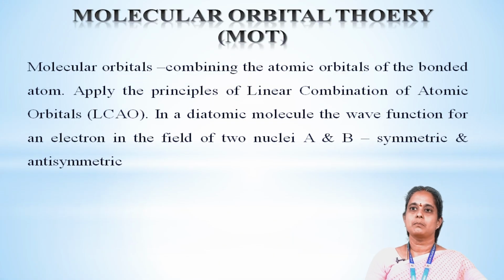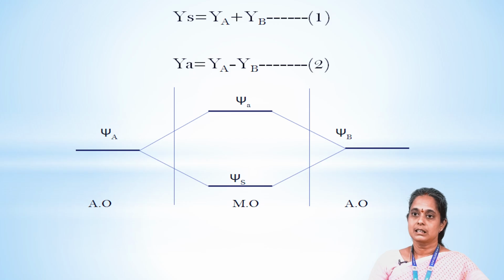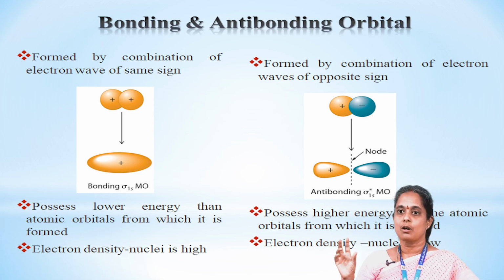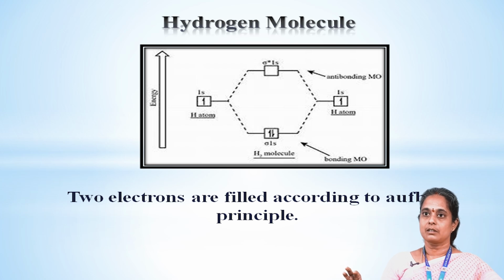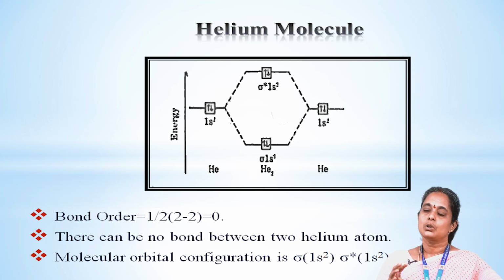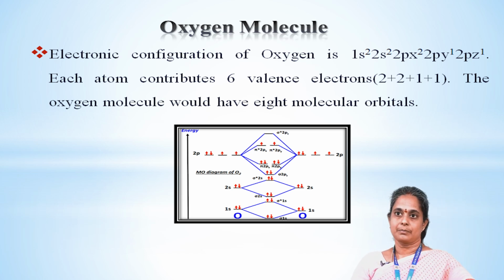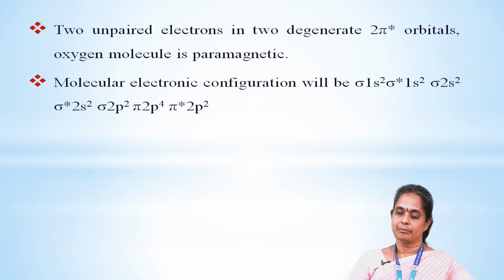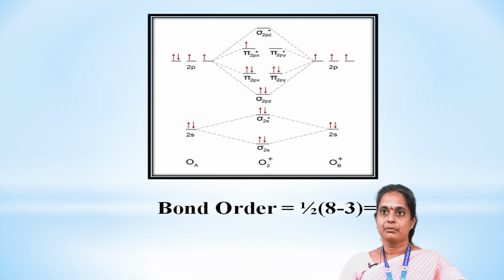CHEMICAL BONDING - III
LECTURED BY,
Dr.N.PRABHA,
ASSOCIATE  PROFESSOR OF CHEMISTRY,
A.D.M.COLLEGE FOR WOMEN(AUTONOMOUS),
NAGAPATTINAM.